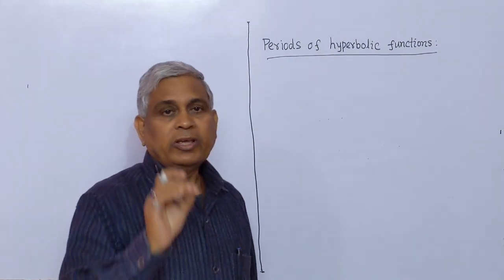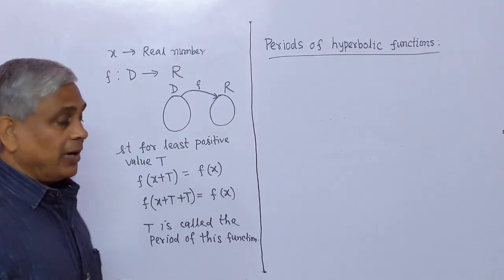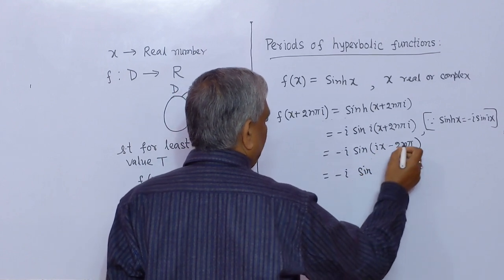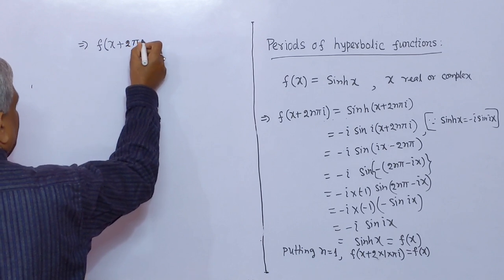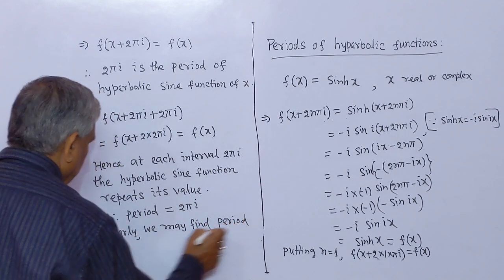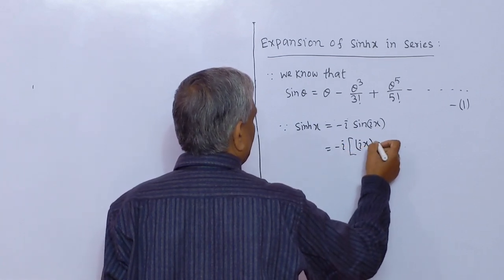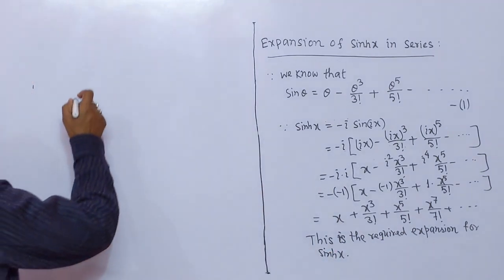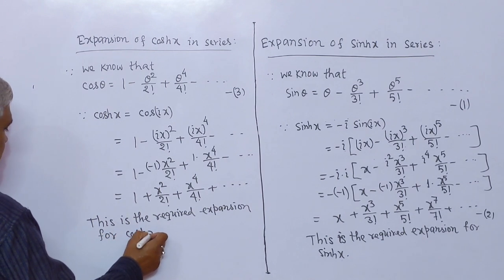Hyperbolic Functions, Lec. -3 (Periods of Hyperbolic Functions & Expansion of Sinhx and Coshx)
The details description of period of the Hyperbolic function & expansion of Sinhx and Coshx have been given.